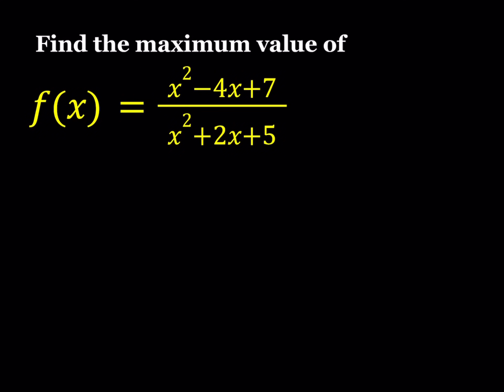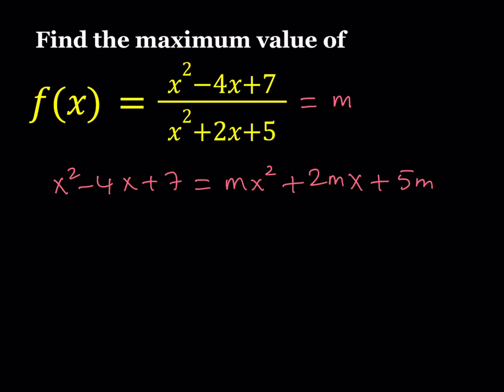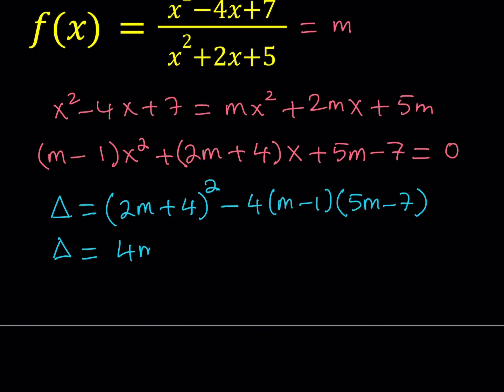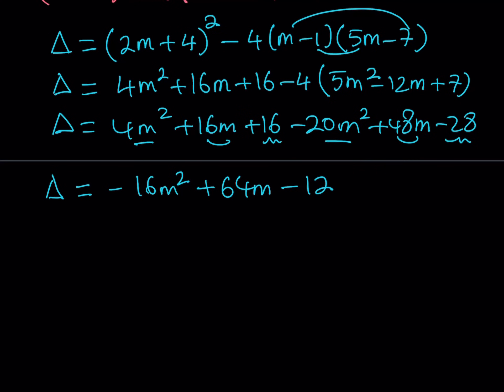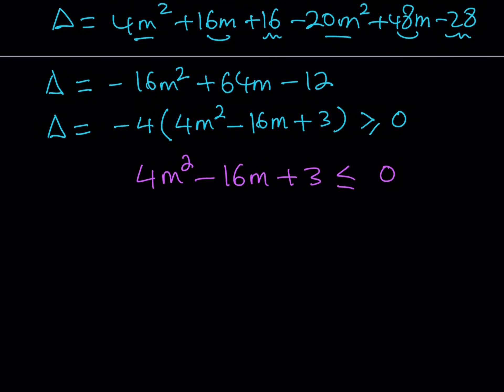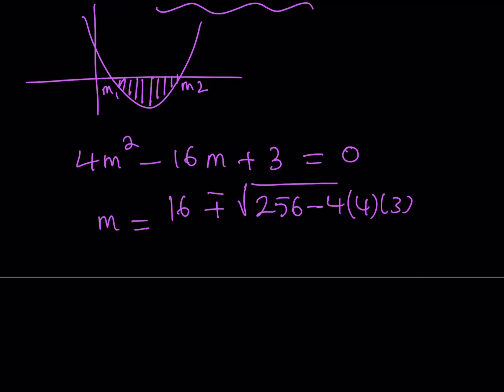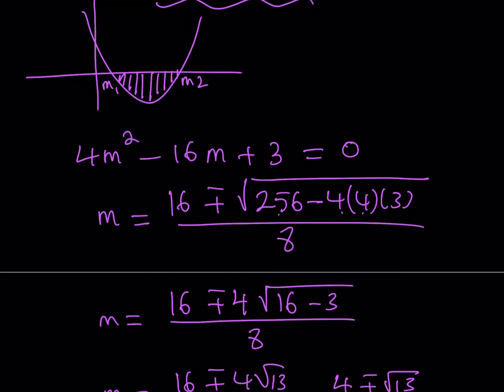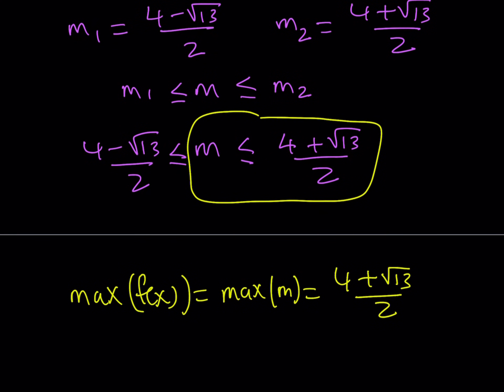Finding the Maximum Value of A Rational Function